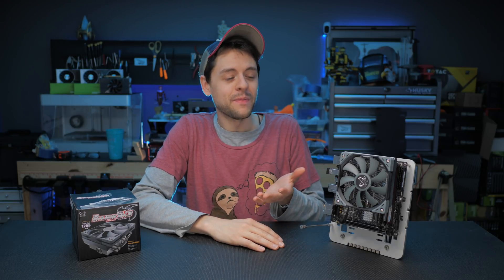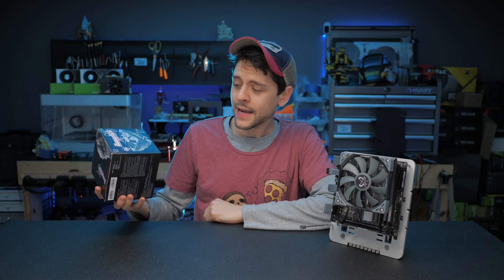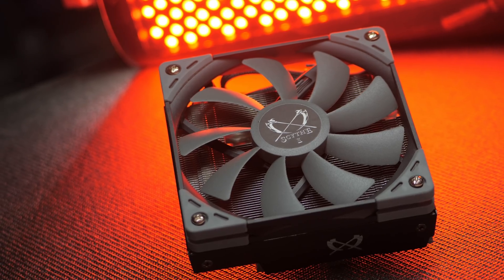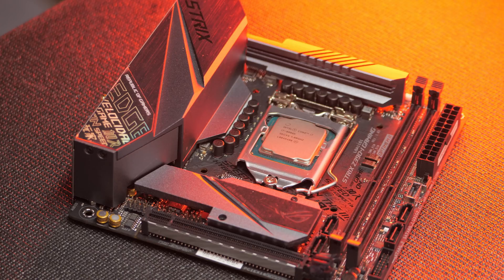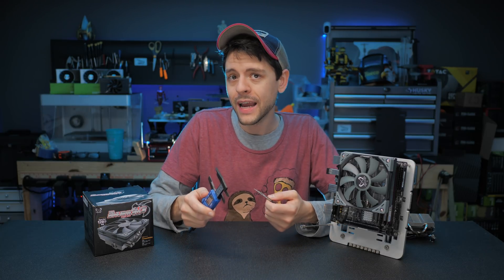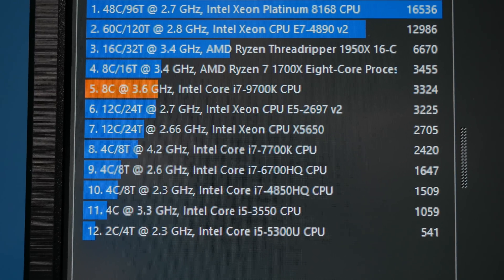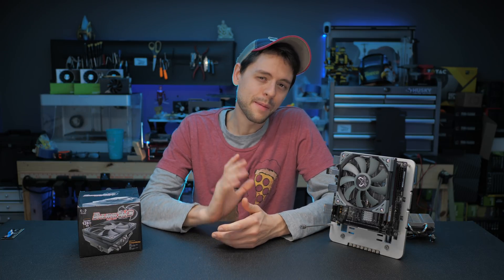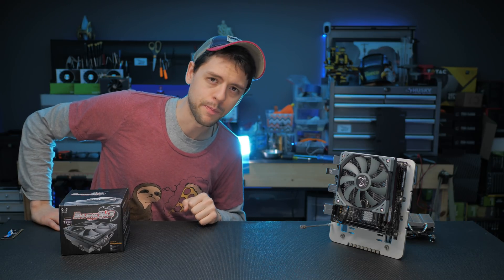Scythe Big Shuriken 3 - Big cooling, Medium size, Small price.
TL;DR FACTS: 1. This cooler is great. 2. If it fits your case, this is the cooler I would recommend. 3. No, it does not fit in the MINI. See below for more info.